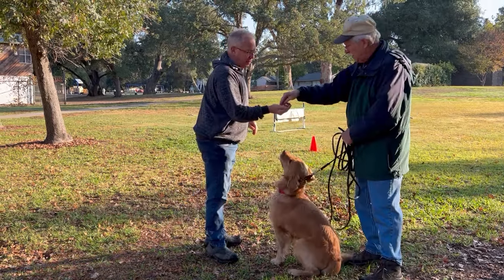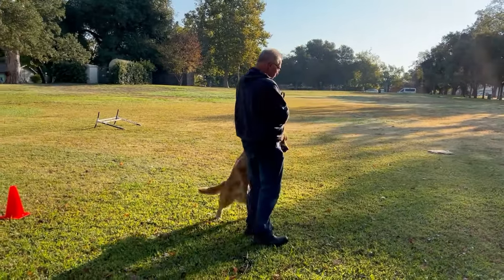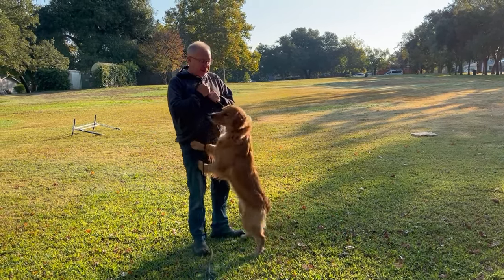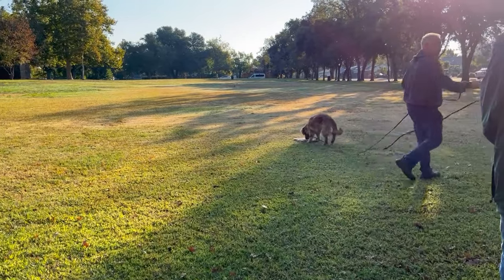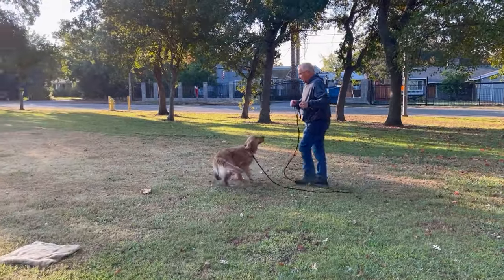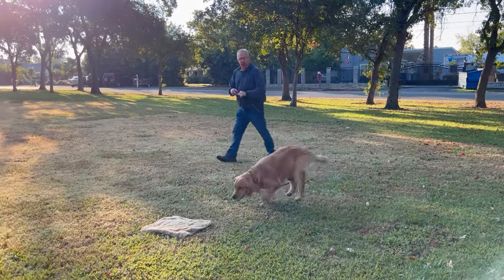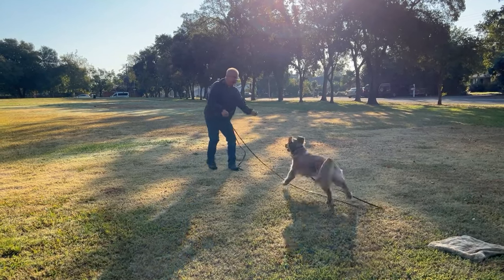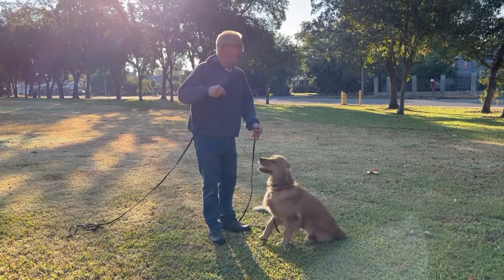Using a Long Line for Recall & Obedience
In today's video, we're excited to share our training journey with Shiloh, a 1-year old Golden Retriever. Training your dog to recall is an essential skill for their safety and your peace of mind, and using a long line can be a great tool to help with this.

We'll show you how we use a long line to make Shiloh feel like she's free to roam while practicing recall commands. It's a fantastic way to build trust and improve her obedience.

Watch as we let Shiloh wander away from us and demonstrate how to call her back to us for both heeling and coming when called. We'll provide some valuable tips and insights to ensure a successful recall training session.

And of course, no training session is complete without the power of positive reinforcement! Discover how we use treats to attract Shiloh back to us and reward her for her good behavior. Positive reinforcement is a key element in creating a strong recall bond with your furry friend.

If you're a dog lover or owner, this video is a must-watch.

Your support means the world to us, and we can't wait to share more training tips. Thanks for tuning in, and remember: Keep it Simple; Keep it Easy and Keep Training!